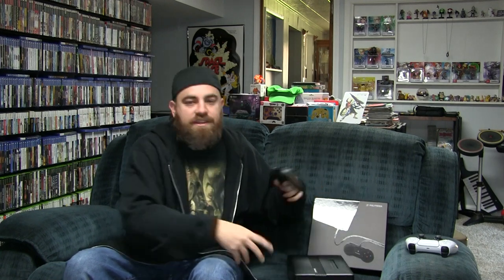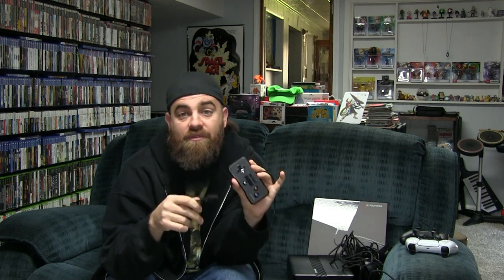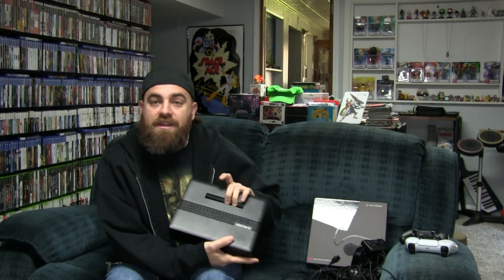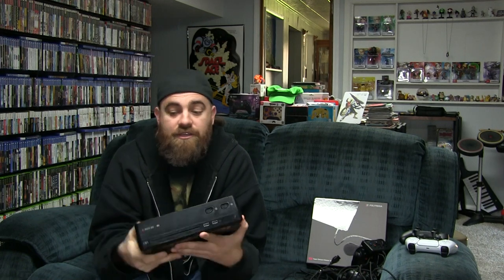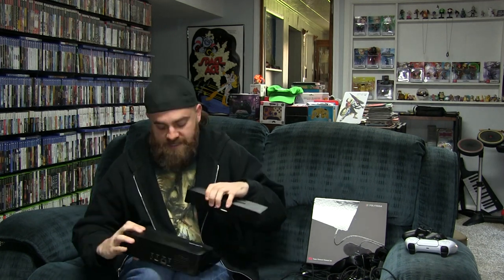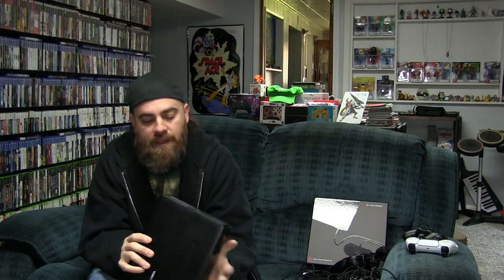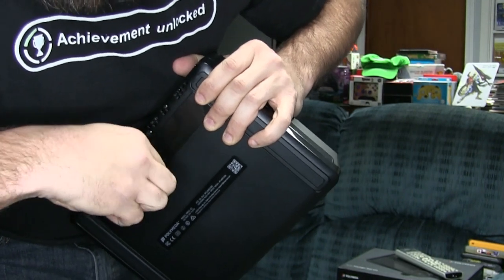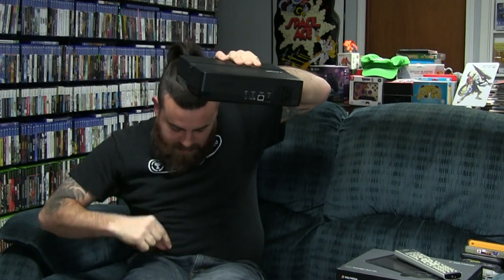All About the PolyMega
I talk all about the history of the PolyMega, the process of getting one, the many shortcomings of PlayMaji, the unboxing and setting up of the PolyMega, my experience with installing and playing games, the controller options, and potentials for growth with the console in the future.

If you want to know about the console at all, I probably cover your questions here.